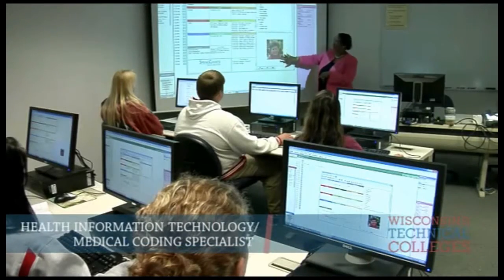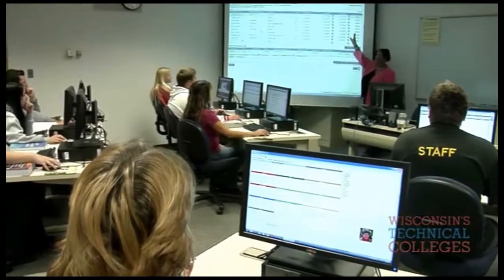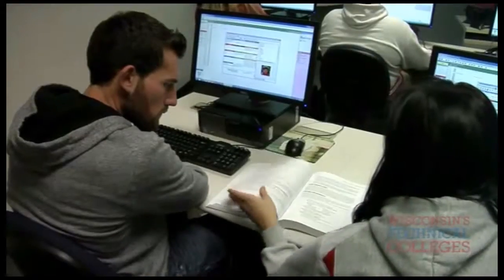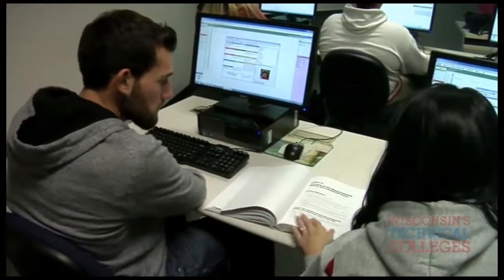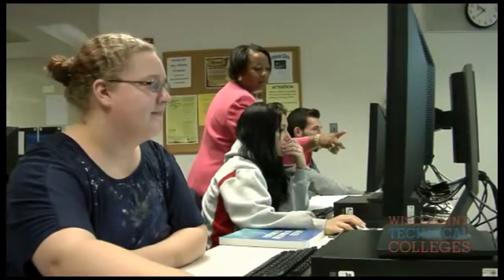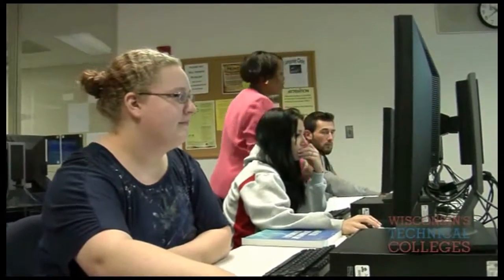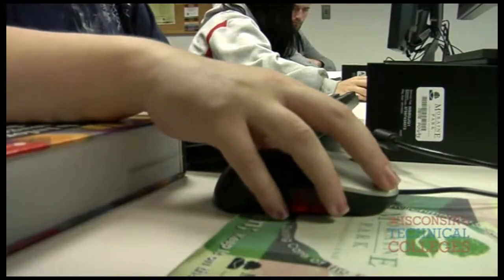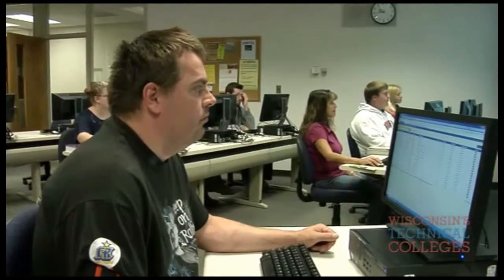Health Information Technology/Medical Coding Specialist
health information technology for economic and clinical health act
health information technology for economic and clinical health act of 2009
health information technology for economic and clinical health (hitech) act of 2009
health information technology for economic and clinical health (hitech)
health information technology forum
health information technology facts